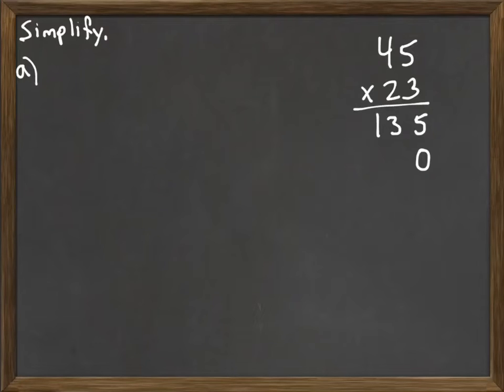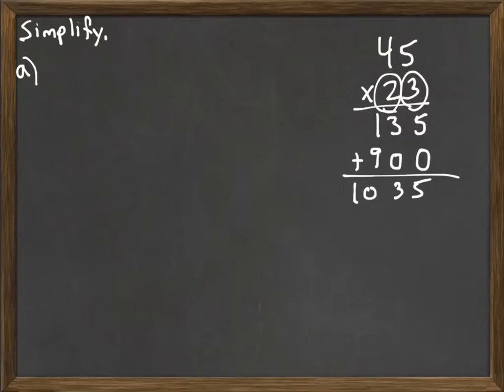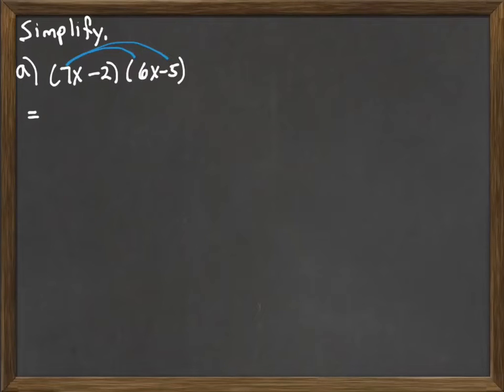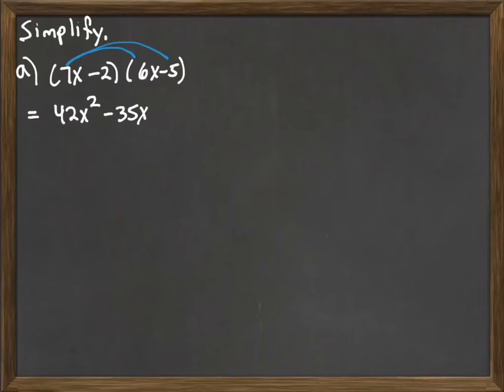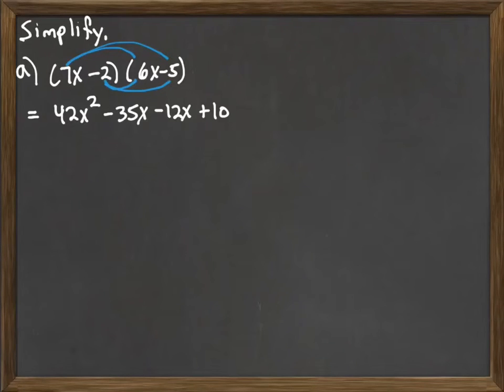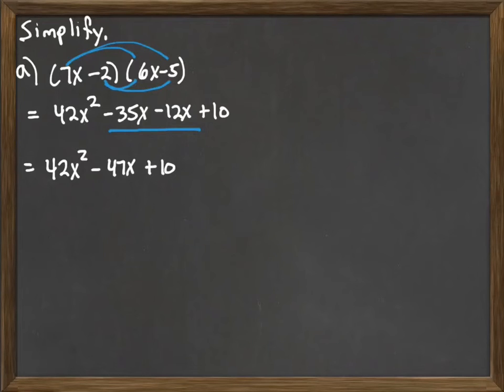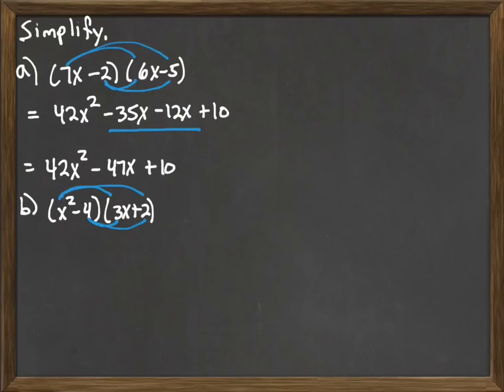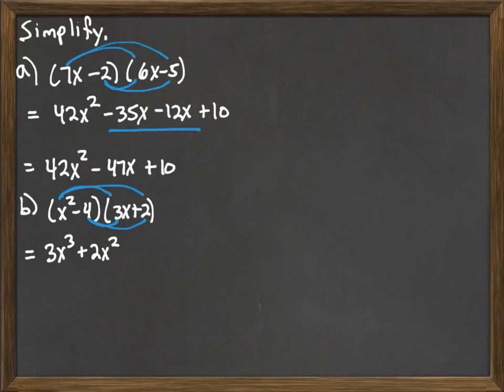Multiplying Binomials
We multiply some binomials.